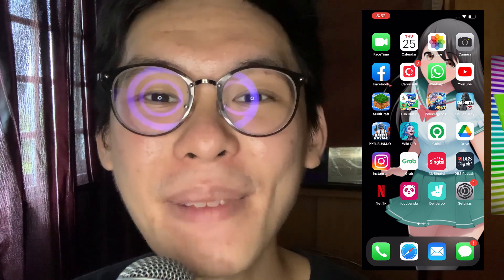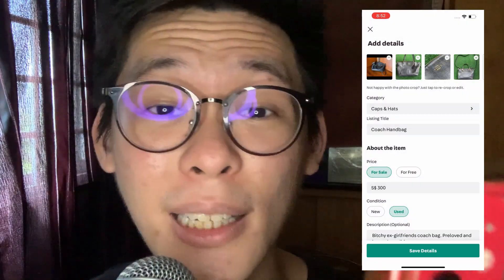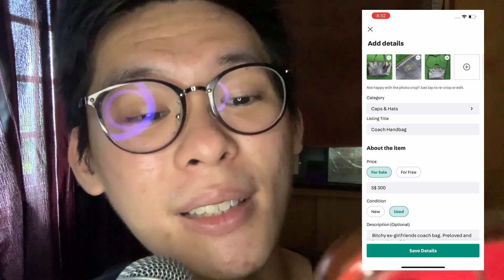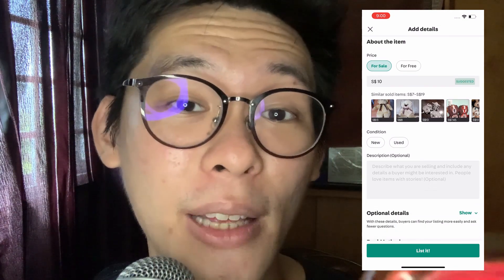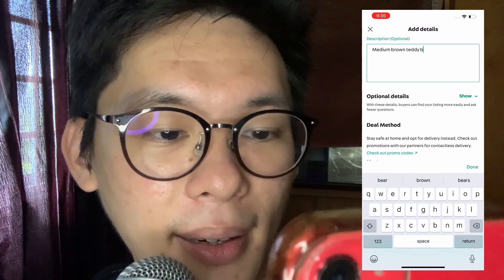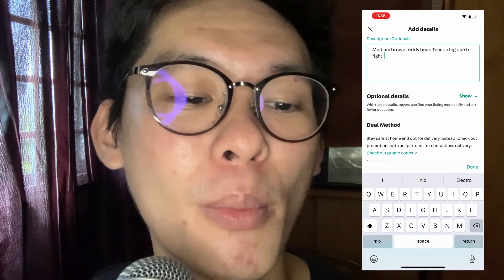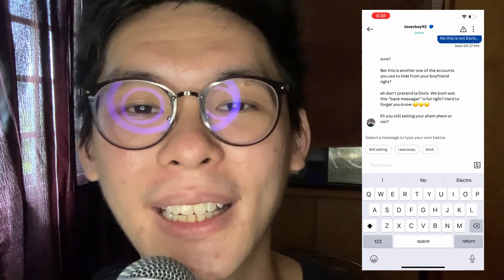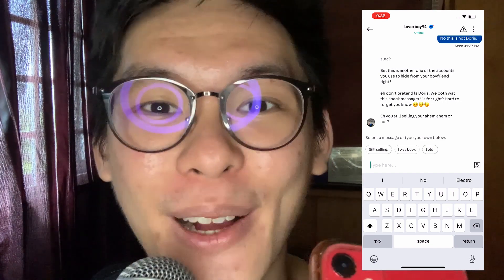Terry Teo's Tech Tutorial 2 // How To Carousell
Terry Teo’s Tech Tutorial is a comedy mini-series about a man who finds joy in sharing computer tips online, as he learns to adapt to hard knocks in life.

Cast:
Yuheng Hu (Terry Teo)

Directed By:
Krish Natarajan

Written By:
Astley Xie

Shot & Edited By:
Pearl Wee

Graphics By:
Sarah Sim

Sound Design By:
Bennett Bay

Part of STRIKE! Digital Festival 2021.